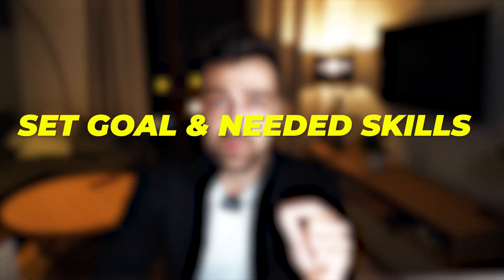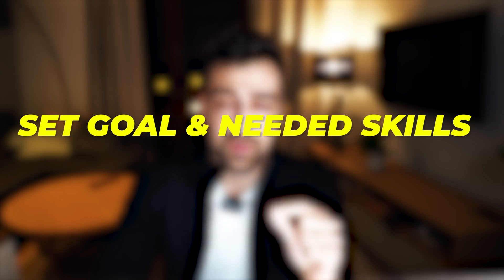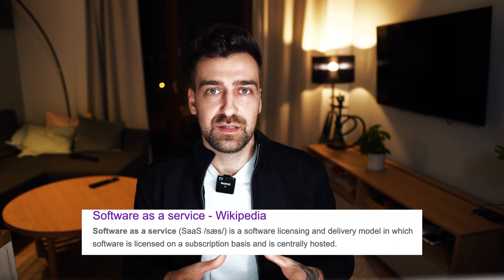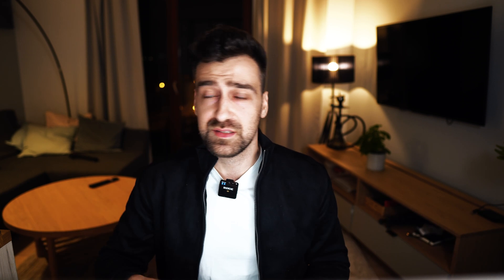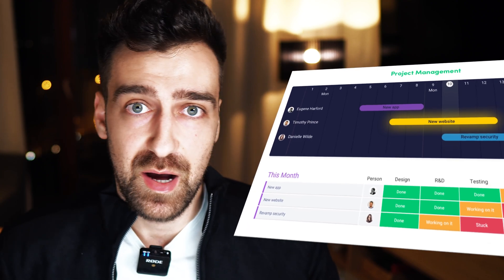How to get a remote developer job (2023)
I hate “3 MoNtH bOotCamPS” and all the nerds selling you DSA courses, so I created my OWN mentorship program to actually help you get hired remotely. I don’t care if you click or not, but if you’re curious to know more, this is the